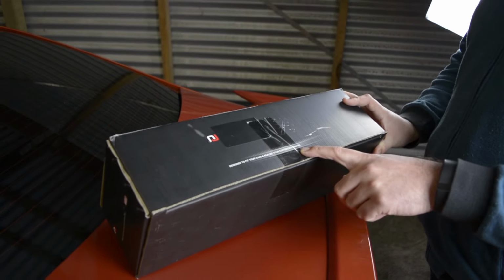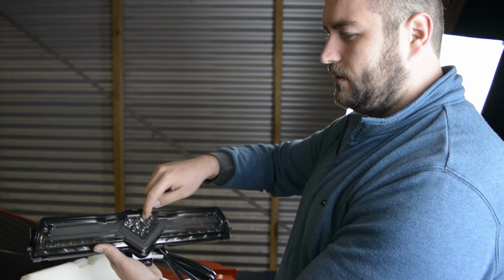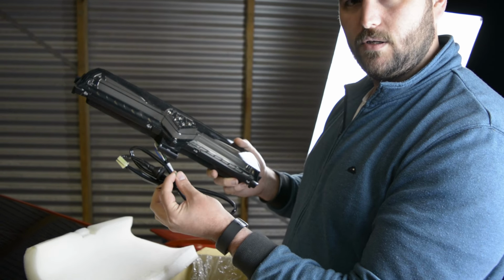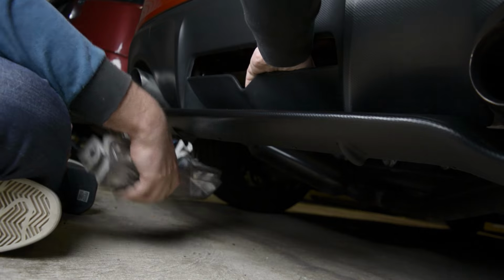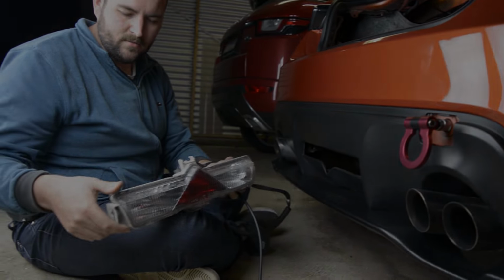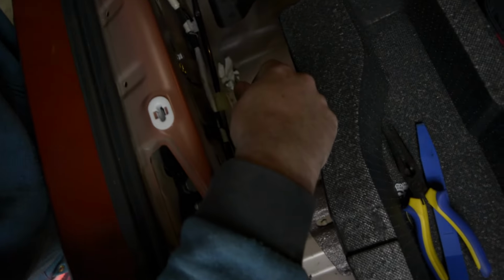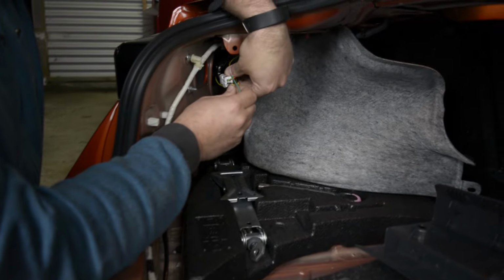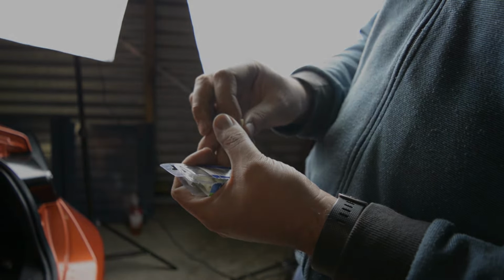Rear fog light install (GT86, BRZ, FRS)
We go through how to install velenti rear fog light and the easiest way to wire it up.